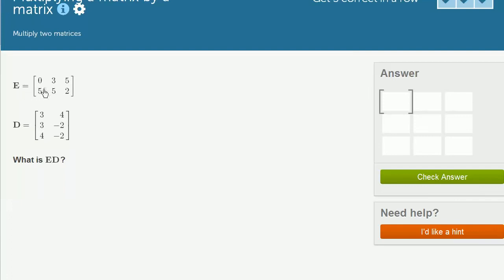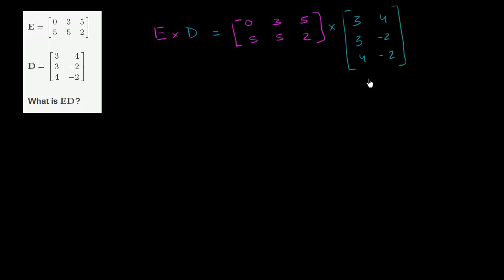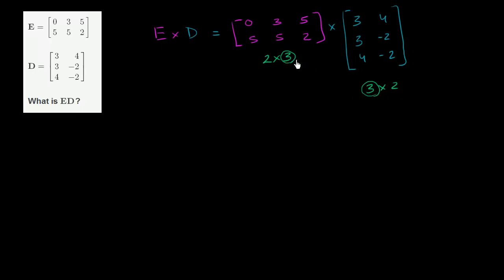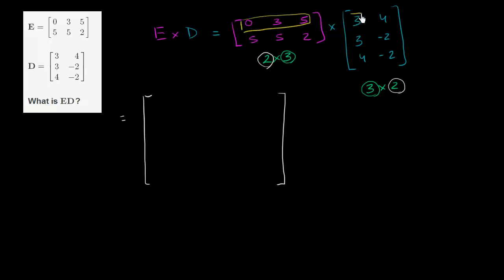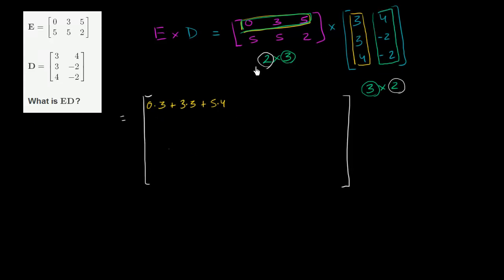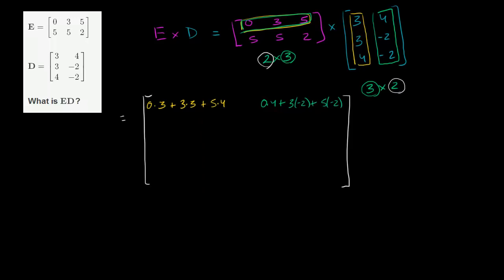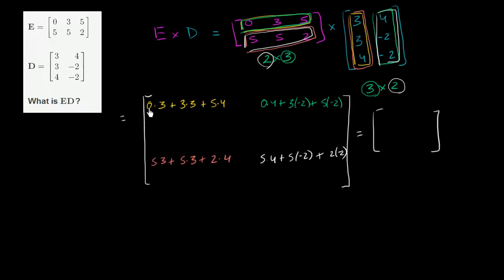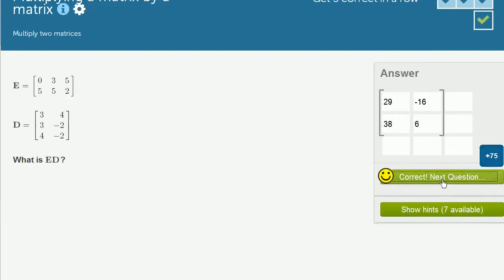Math PreCalculus - Multiplying matrices